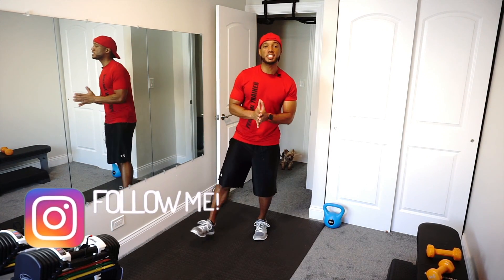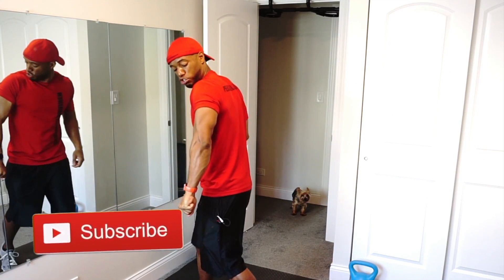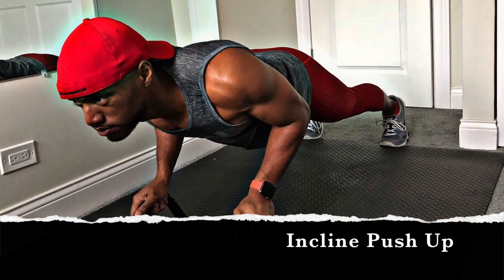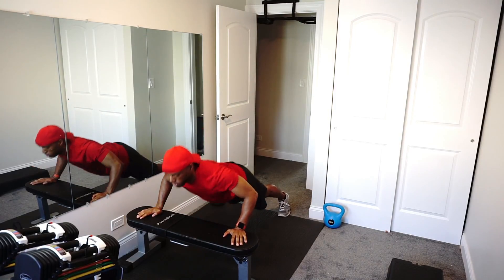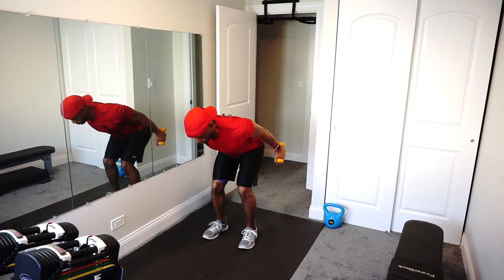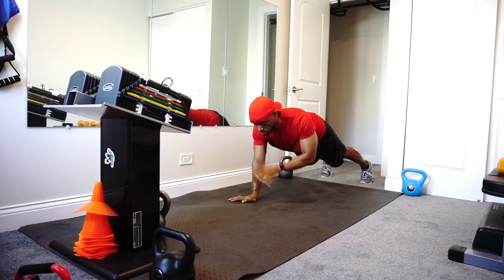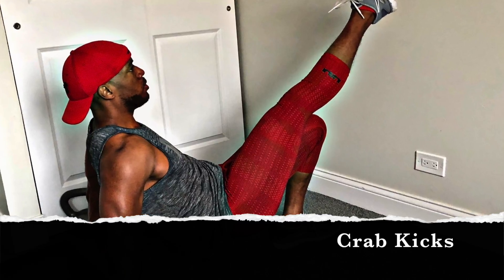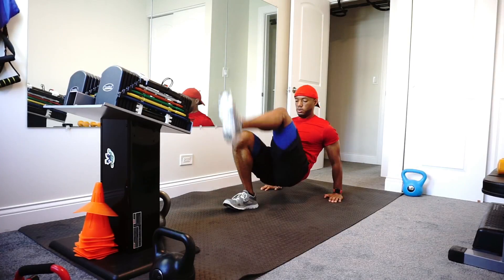How to Lose Arm Fat Fast! | Get Lean, Mean Arms & Stronger Chest Muscles | Circuit | 1 of 3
Chest and Triceps
Circuit 1

Perform each workout for 30 seconds
The Circuit would last 6 Minutes
Do the circuit 2x
Rest 1 minute between

1. Incline Push Ups
2. Plank Shoulder Taps
3. Triceps Kick Backs
4. Crab Kicks

Monday*
Breakfast: 1 scoop of your favorite Protein drink, fused with a banana and maybe some Peanut Butter
Lunch: Brown rice and Lentils with roasted pepper, walnuts, citrus vinaigrette
Dinner: Veggie burger w/avocado slices

Tuesday*
Dinner: 4oz Turkey Burger with green veggies

Wednesday*
Breakfast: 2 eggs with turkey bacon
Lunch: Spinach salad with chicken
Dinner: Salmon with broccoli

Thursday*
Lunch: Grilled Chicken salad
Dinner: Brown rice with tilapia and corn

Friday*
Breakfast: Egg white veggie omelet
Lunch: Lean protein and veggie wrap
Dinner Avocado Veggie Burger

Keep Up with Your boy Mixonite!
Featured Link
My CREATION Gear
Sony Mic
Osmo Mobile
Mini Tripod
Rode Mic
Vixia HF
Grey Reflector
Sound Body Mic
Snowball Mic
Sony FE 50mm F1.8 Lens
Apple Watch
Bring forth the Goodies
Thank you, MIXONITE for supporting the movement.
Much Love,
Nathen
ATTENTION:
You should consult your physician or other healthcare professional before starting this or any other fitness program to determine if it is right for your needs. This is particularly true if you (or your family) have a history of high blood pressure or heart disease, or if you have ever experienced chest pain when exercising or have experienced chest pain in the past month when not engaged in physical activity, smoke, have high cholesterol, are obese, or have a bone or joint problem that could be made worse by a change in physical activity. Do not start this fitness program if your physician or health care provider advises against it. If you experience faintness, dizziness, pain or shortness of breath at any time while exercising you should stop immediately.